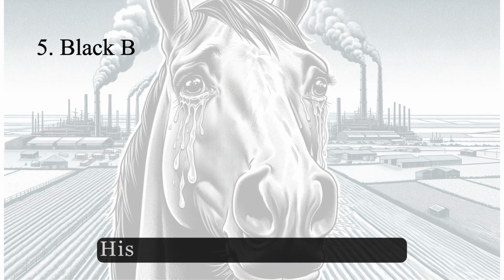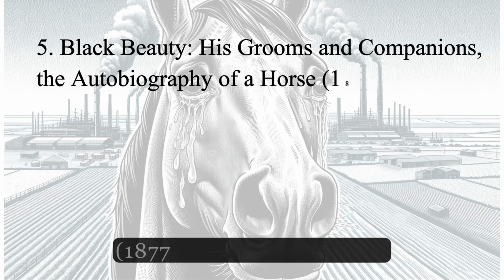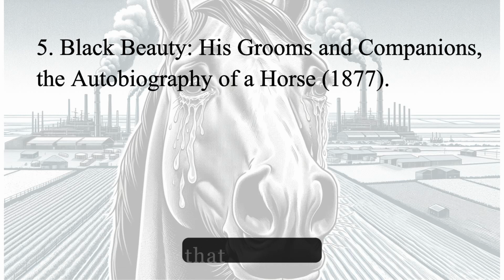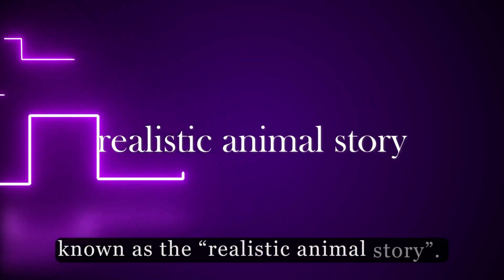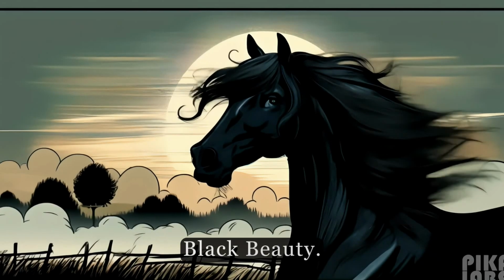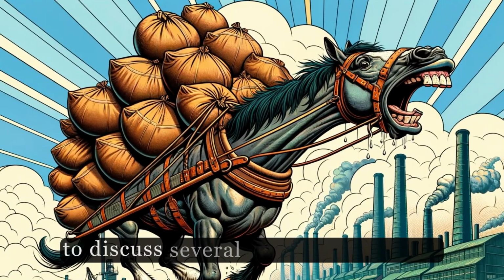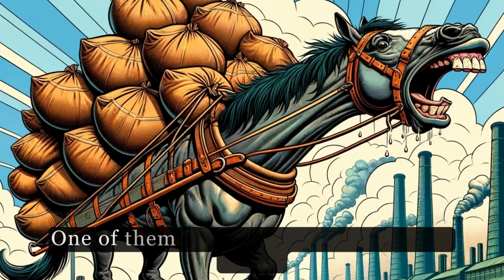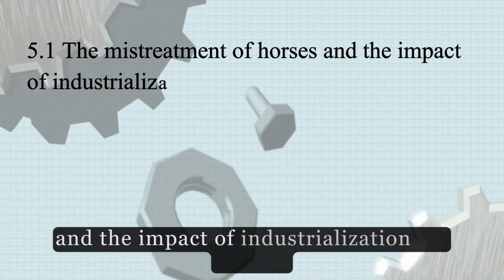Anthropomorphism | Anthropomorphism in Literature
In this video, we unravel the concept of anthropomorphism with examples, a pivotal element in storytelling that breathes life into non-human characters.

00:00 Meaning of anthropomorphism
01:05 anthropomorphism examples in literature
06:07 anthropomorphism examples in movie
06:55 Conclusion

👉 Credit:
1. Photo: "vecteezy_tom-and-jerry-cartoon_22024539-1" has been used in the video under Vecteezy Free License. Courtesy of Vecteezy.com.
2. Pika Labs.
3. The audio tracks "Ohoh Yeh" by Pixabay is available for use under the Pixabay Content License as of 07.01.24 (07 January 2024).